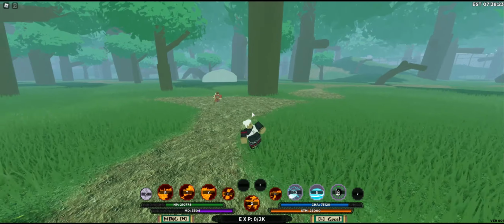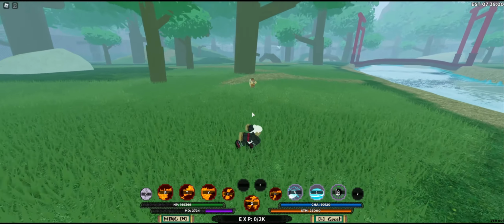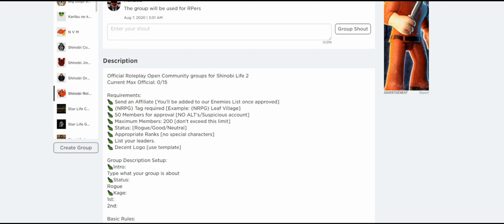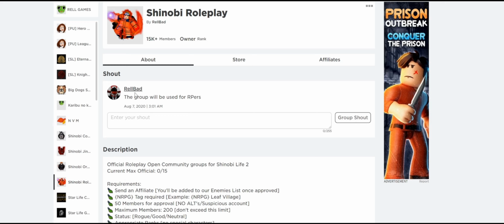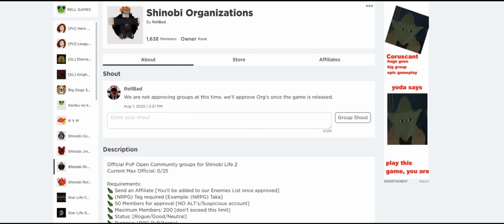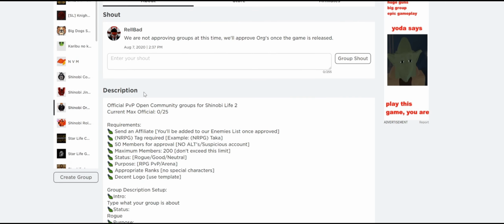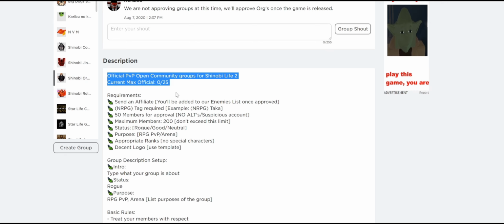Shinobi Life 2: Byakugan Ability Display